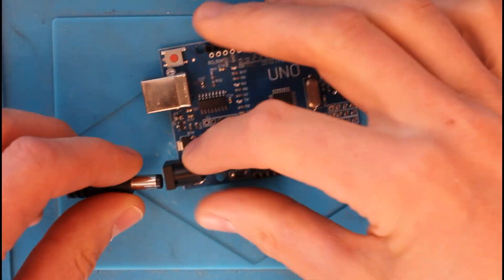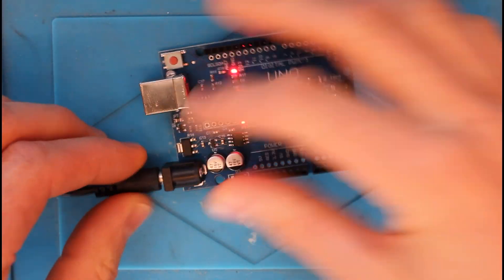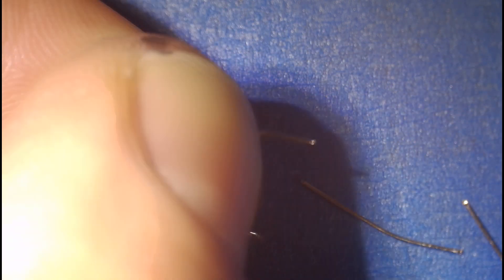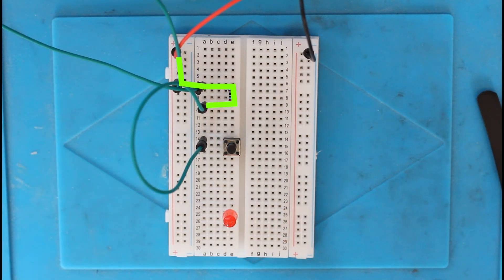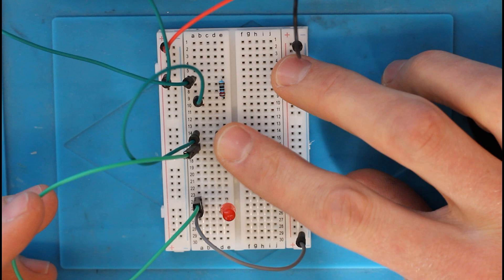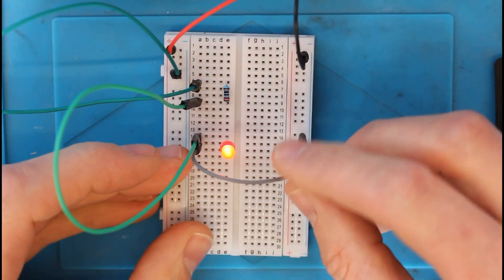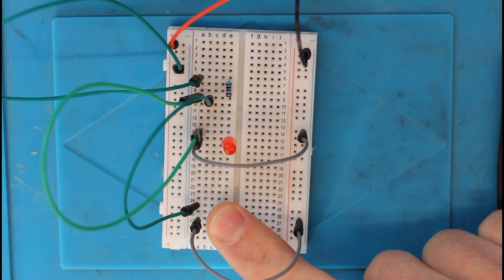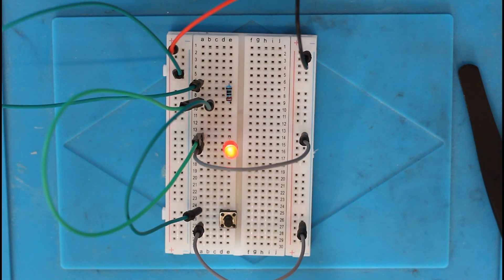Electronics Basics - Push Buttons